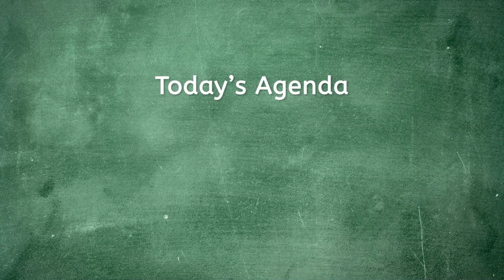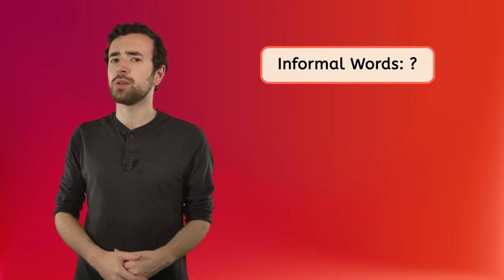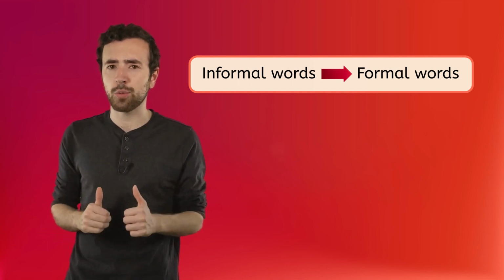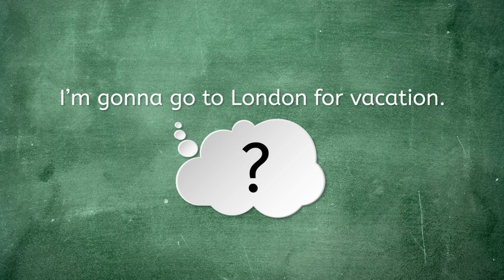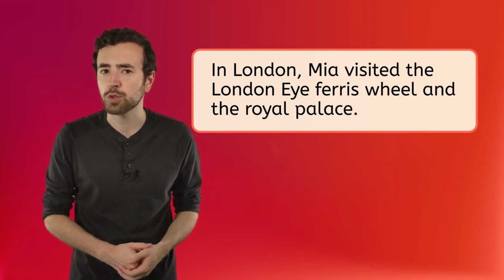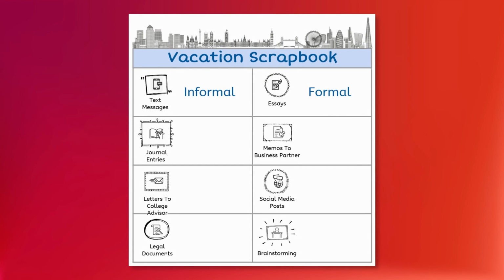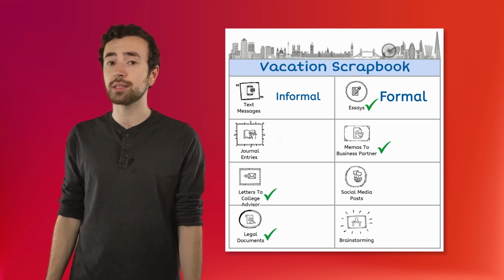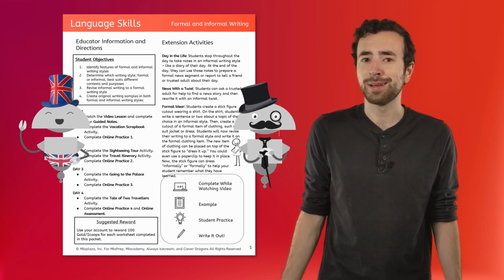Formal and Informal Writing - Understanding Writing Styles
In this language arts lesson for 6th-graders, students will learn to identify formal and informal writing styles, determine when to use each, and apply these skills in writing. This lesson is from Miacademy's Language Skills: Level G course.